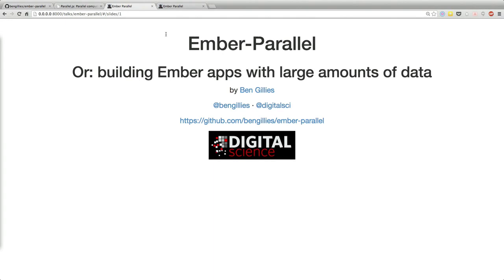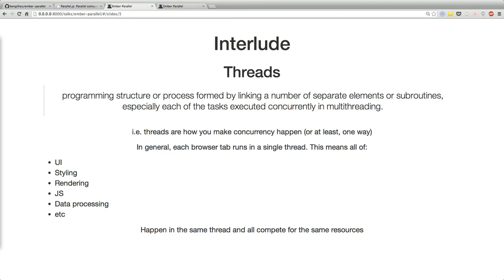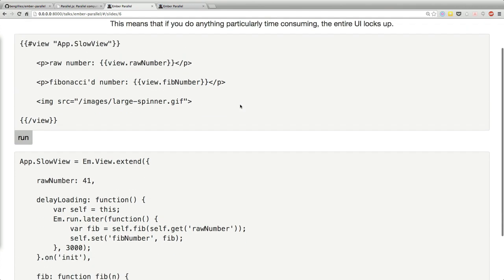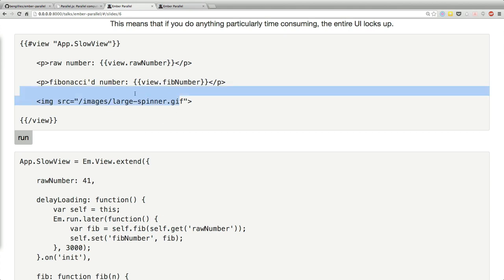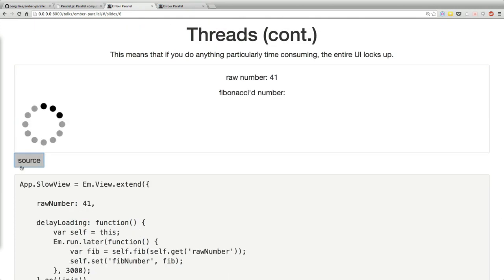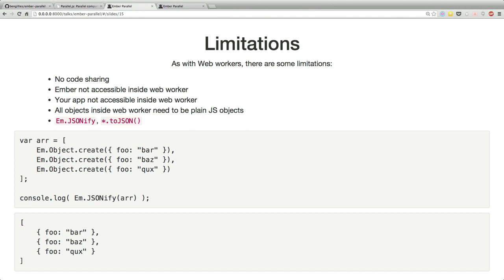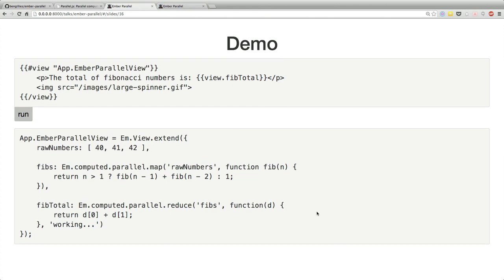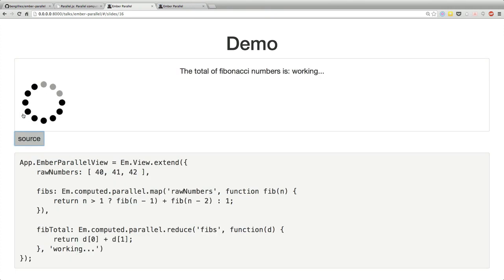Ember Parallel, by Ben Gillies @ Ember London